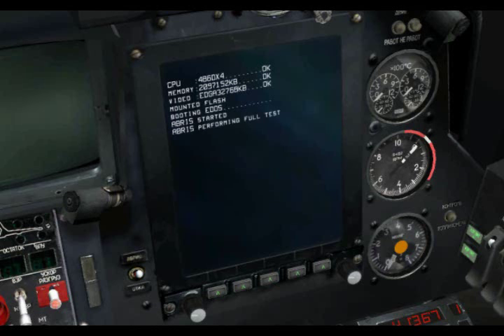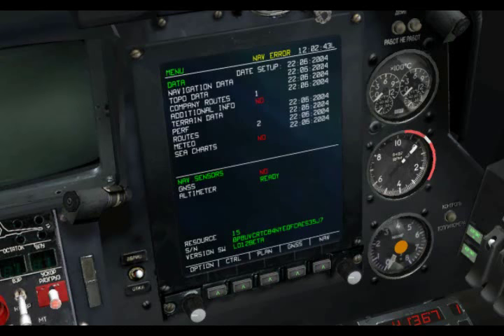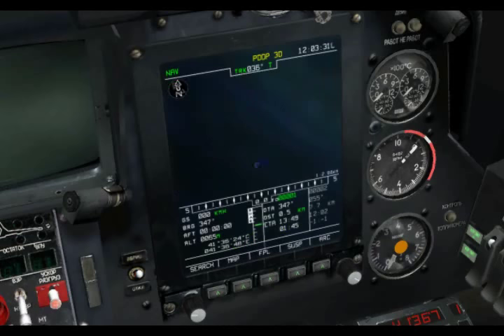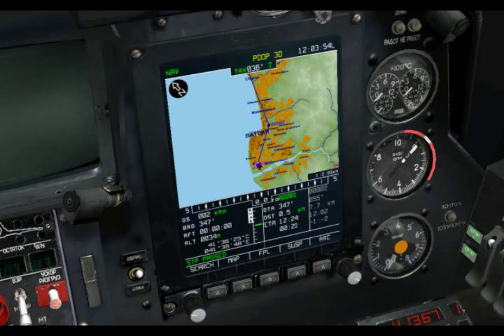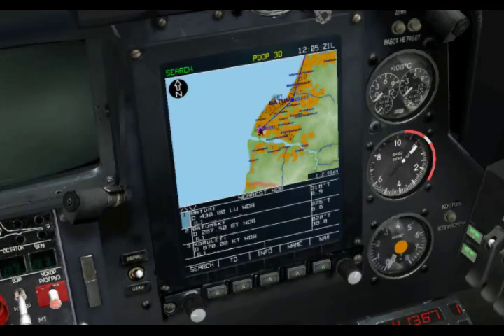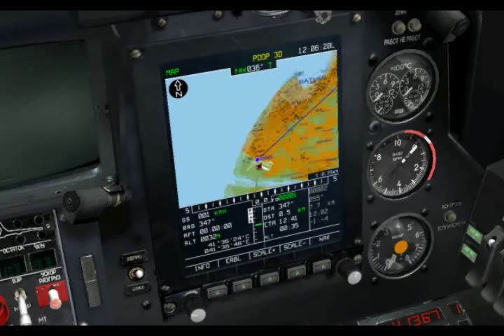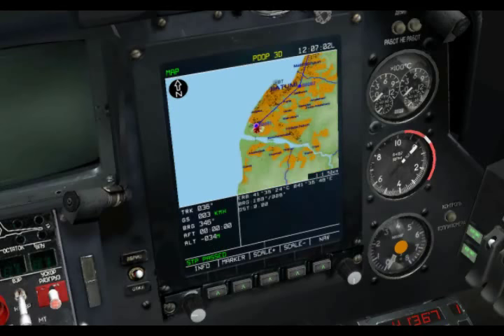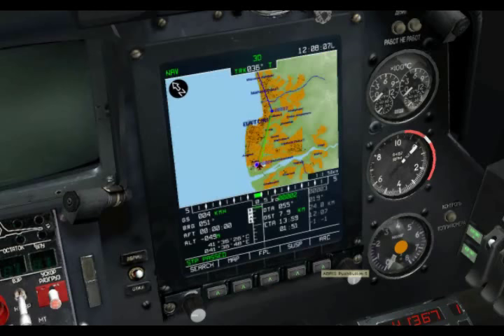DCS Black Shark Ka-50 ABRIS Advanced Moving Map System (Part 1)